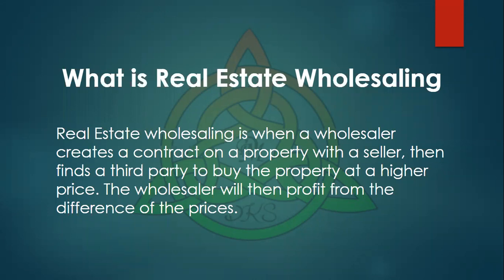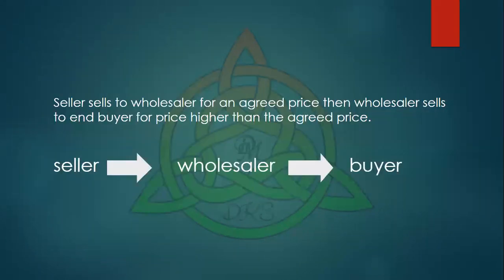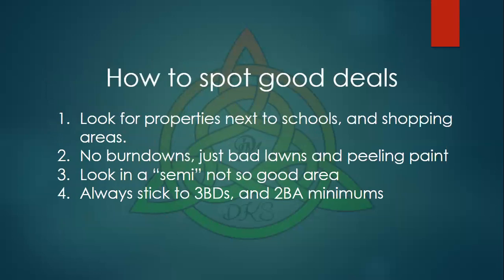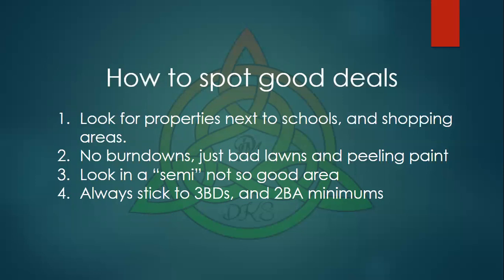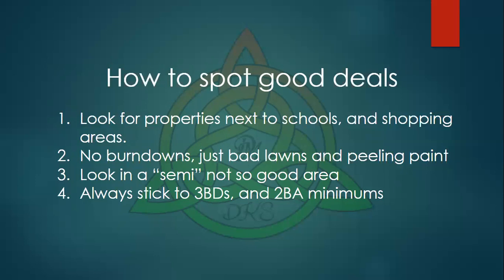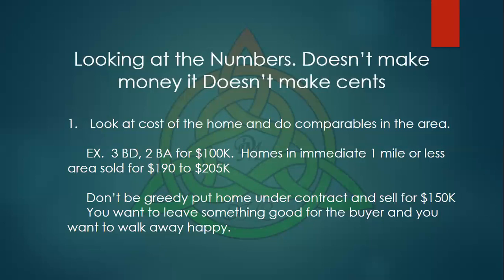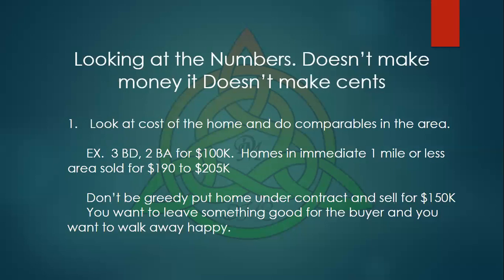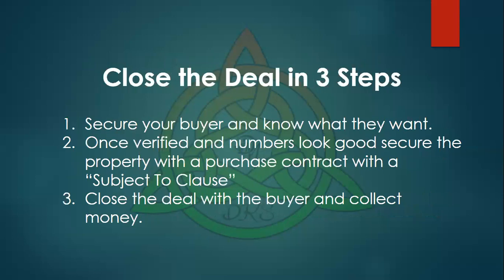Understanding Wholesale Properties with Shawn James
In this video we discuss what is wholesaling of real estate properties.

Shawn James is an internationally renowned speaker on leadership, real estate investing, entrepreneurship, and Forex and Cryptocurrency trading. Shawn has been in the real estate world for over 20 years, first as a private investor flipping homes, and then became a regional property manager of several mid to large size property management companies managing over 5000 doors and managing revenues exceeding over $50 million. He is also a retired C.E.O of a security firm that has conducted advisory consultation to many fortune 5000 companies and with National Security agencies in foreign countries. Currently he is a successful Forex and Cryptocurrency trader, and multifamily and commercial real estate investor.

INVEST2LEARN.COM